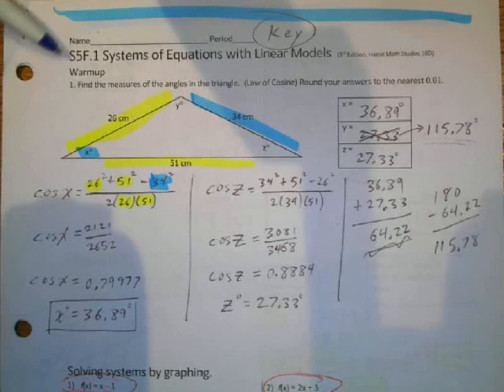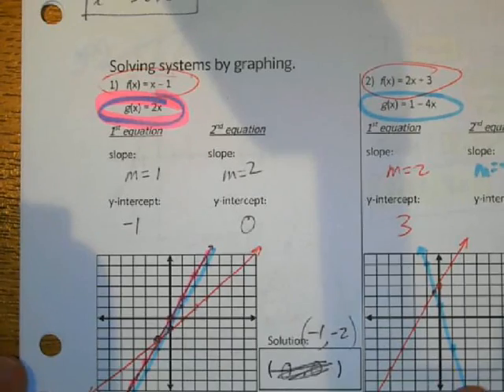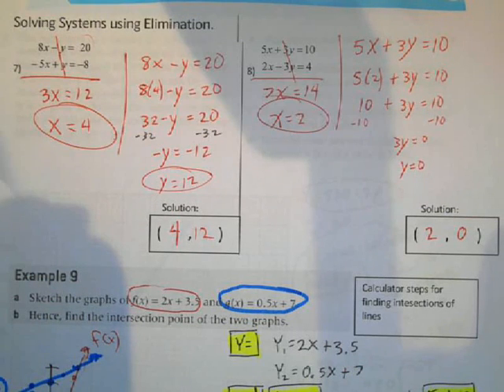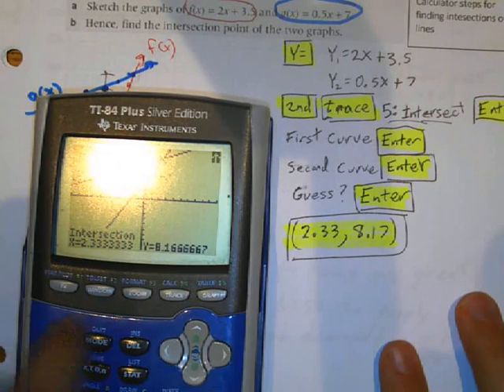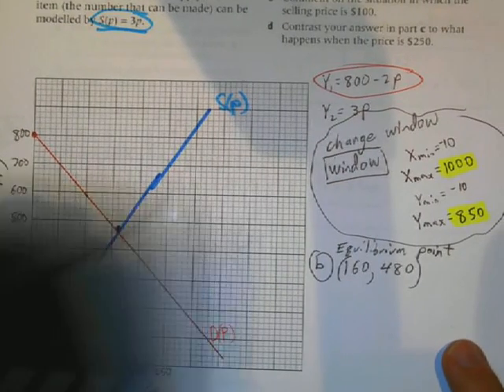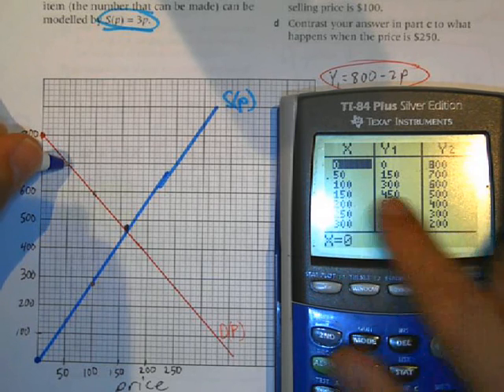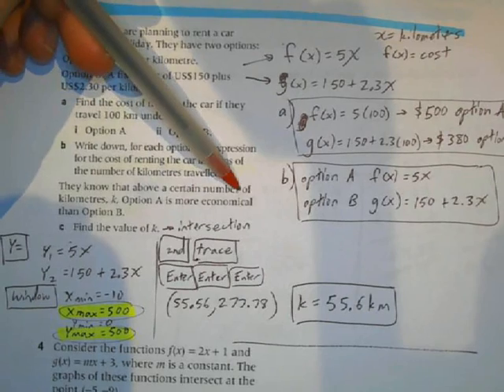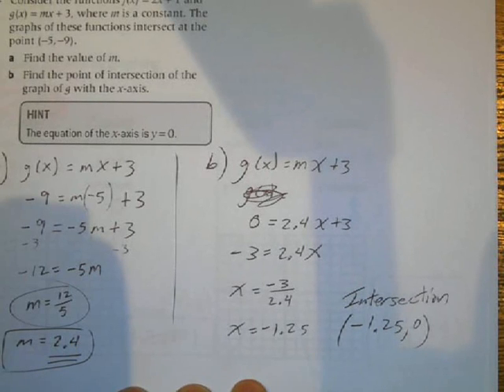S5F 1 Systems of Equations with Linear Models